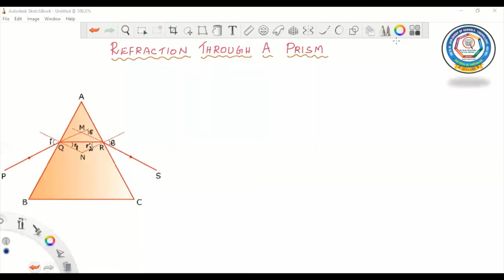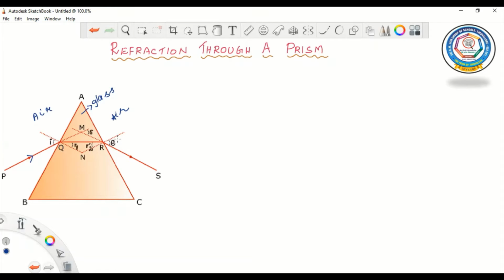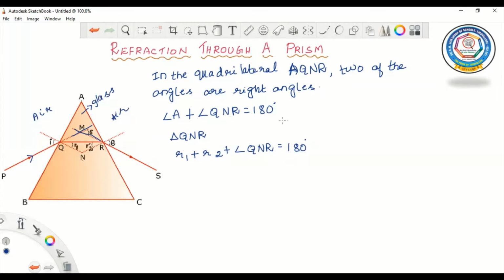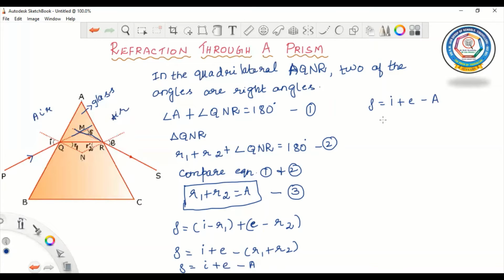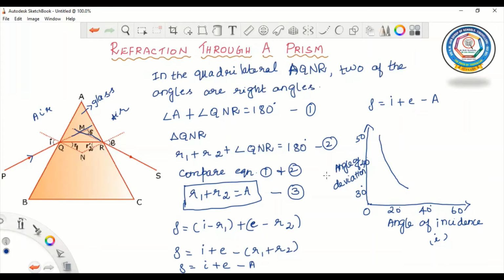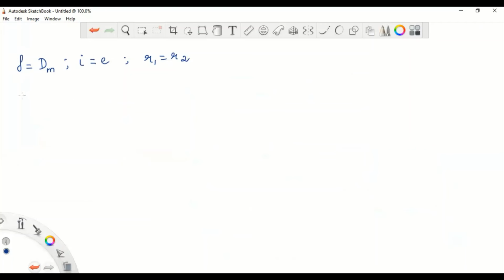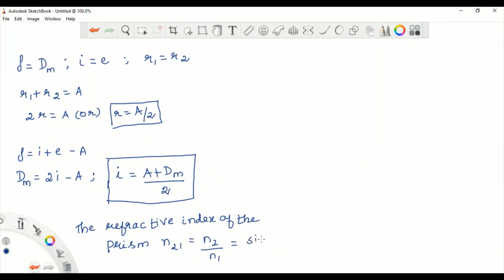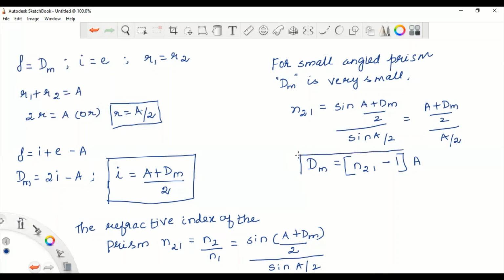CBSE - CLASS - XII - PHYSICS - 9 .3 REFRACTION THROUGH A GLASS PRISM